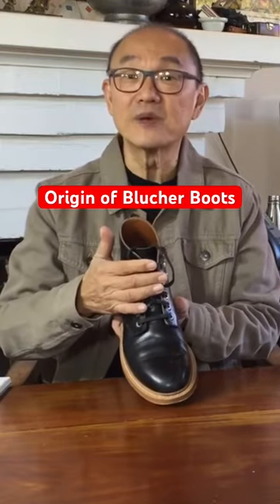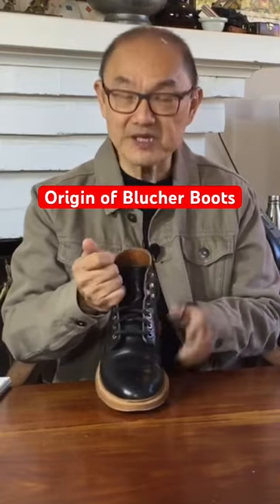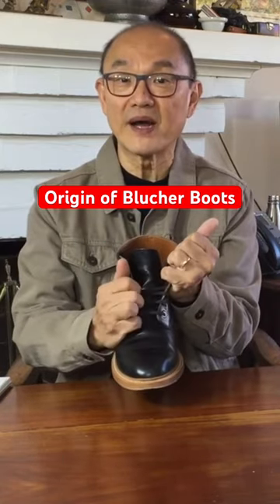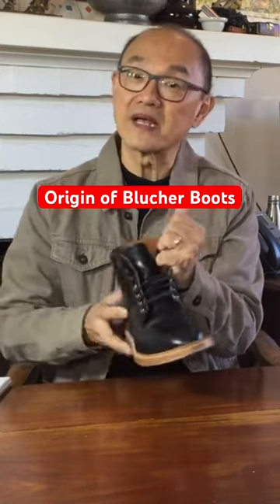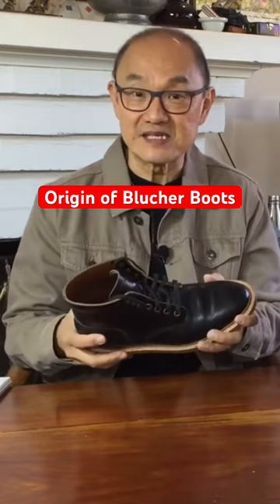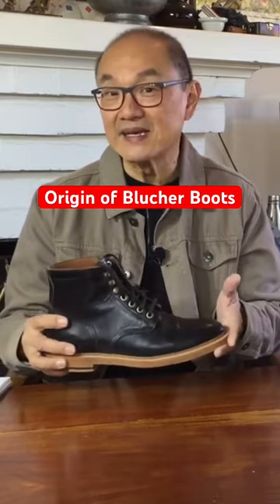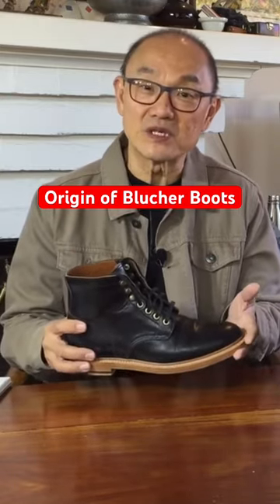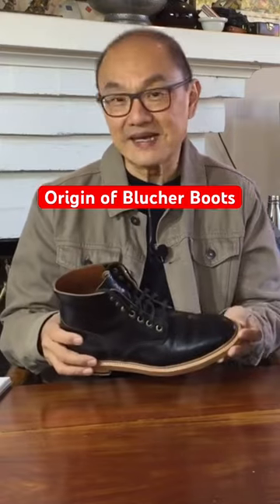Origin of Blucher Boots - Full review of Grant Stone Diesel on @Bootlosophy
and watch the full review on @Bootlosophy